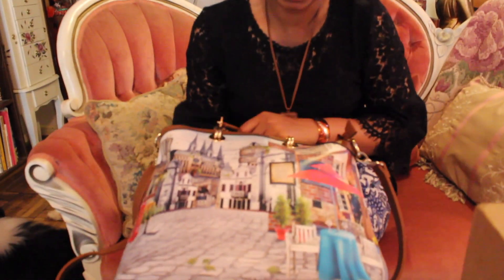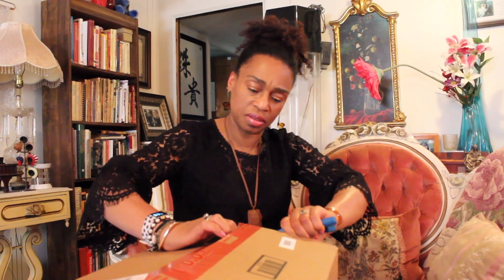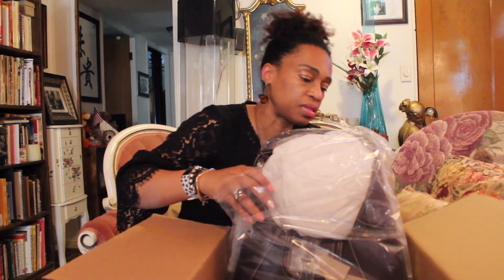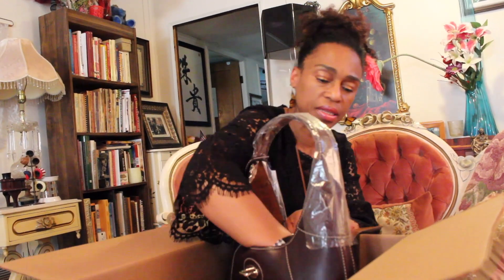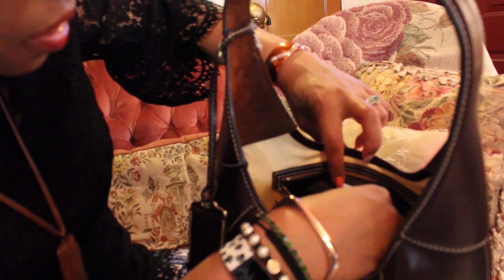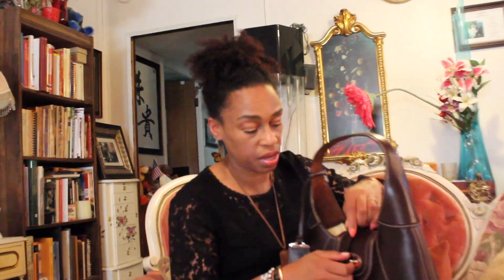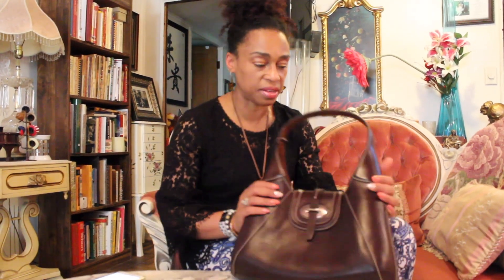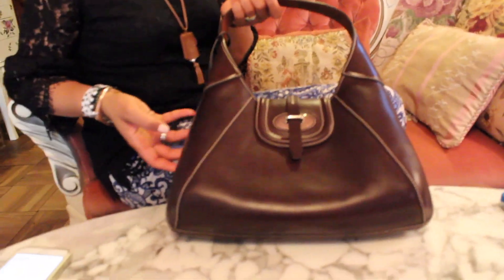Dooney and Bourke Florentine Toscana Front Stitch Hobo (Unboxing and Handbag Review)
JTwisdom is unboxing and reviewing her latest purchase -- the Dooney and Bourke Florentine Front Stitch Hobo.